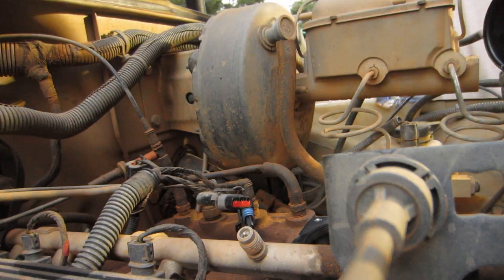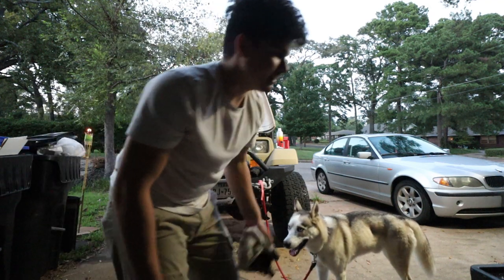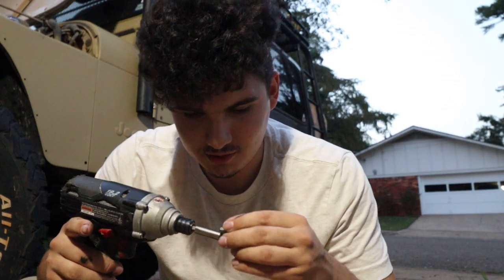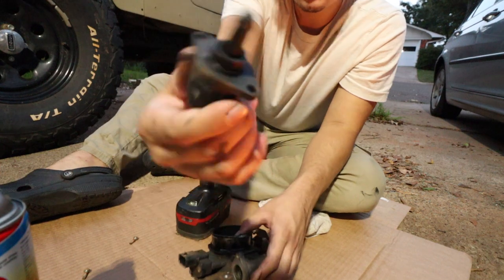Jeep Yj starting issue and bad idle FIXED!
- 6736 N Commercial Ave Portland OR 97217

OFFICIAL LIFE OF TREVOR MERCH!

gf.me/u/yvfk82

My wishlist!

My Sunglasses

Video Gear
Editing software

My Camera!

Second Camera

My Mic

Gorilla Pod

My GoPro

My Drone

Jeep Gear

Roof Rack

Seats... or seat.

Seat cover

Gas Can

CJ7 Tailgate

Camping Gear!

Bed Pad

My pocket Knife

Knife Sheath

My Hatchet

Laundry bag

My Fridge

My Bow

Bow quiver

Propane stove

Coffee Grinder